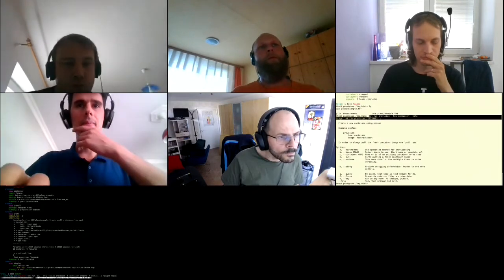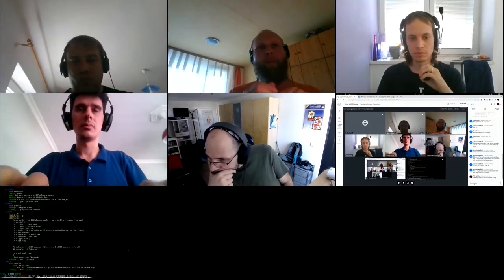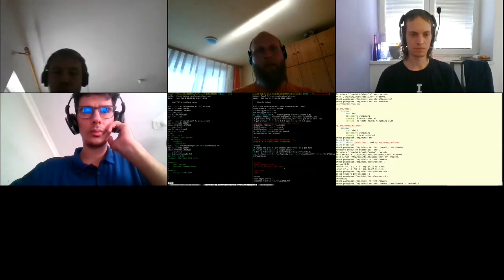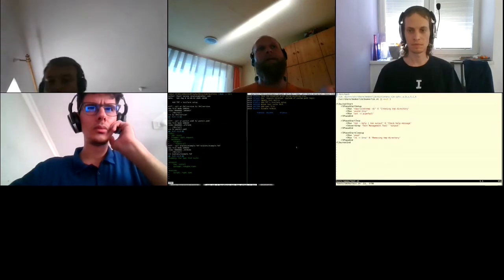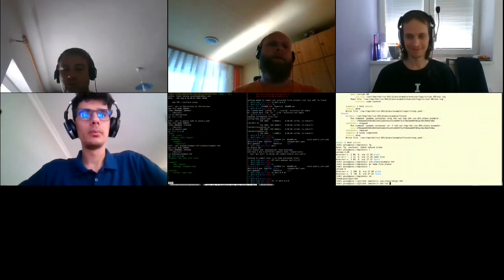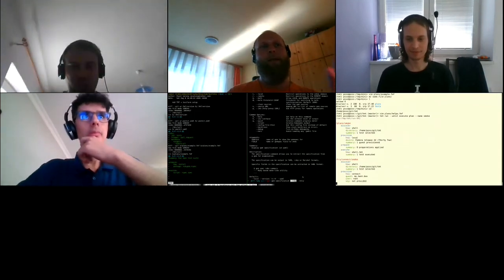Enjoy creating, enabling and running unified tests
In this workshop we will provide a hands-on session on the Test Management Tool which is aiming to unify the testing experience.

Presented at Nest With Fedora 2020.